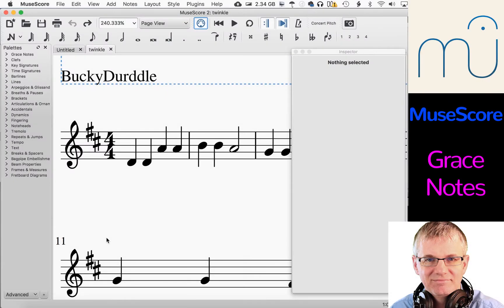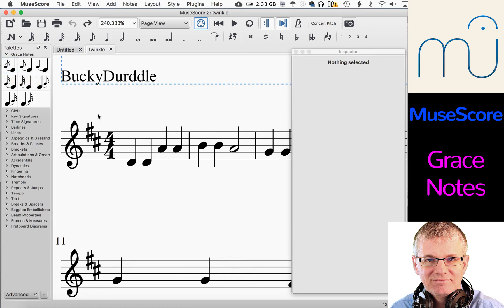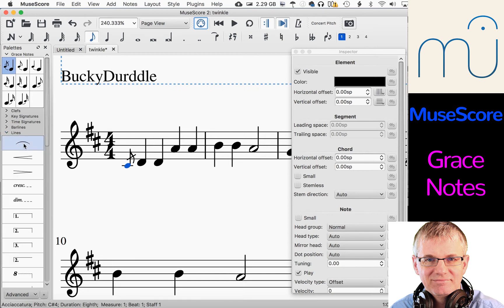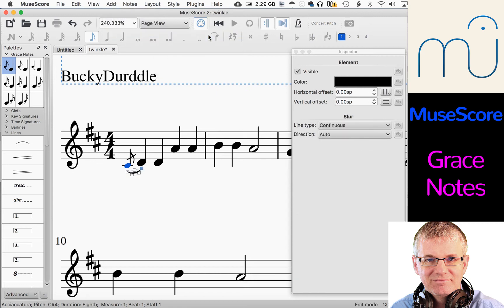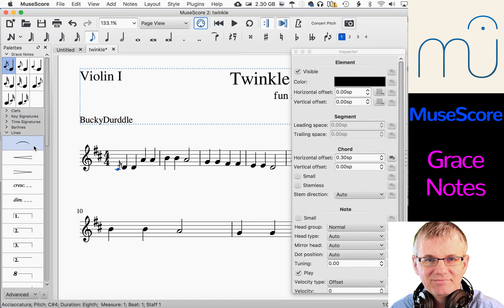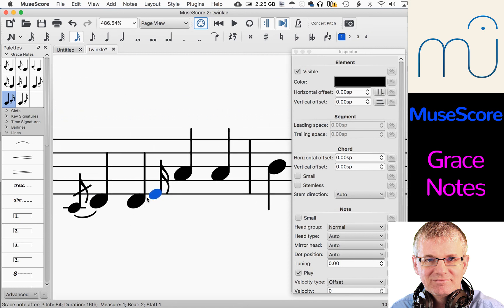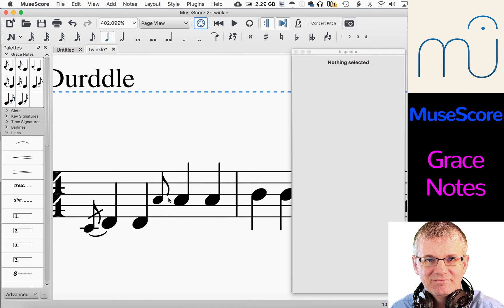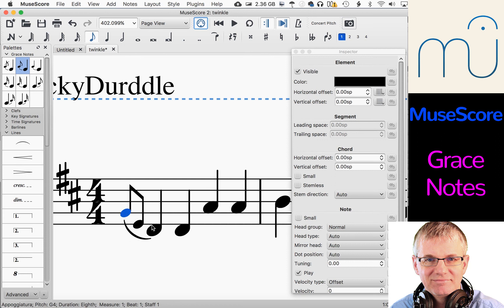MuseScore Tutorial - Grace Notes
This is a video tutorial showing how to create and edit grace notes in MuseScore.

Please visit Utopian.io for more of my music software tutorial. See there